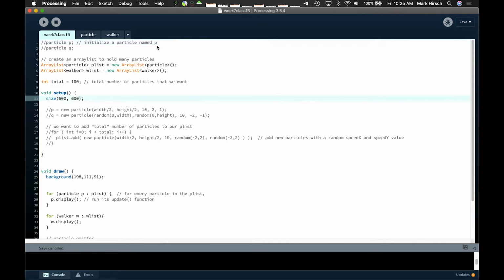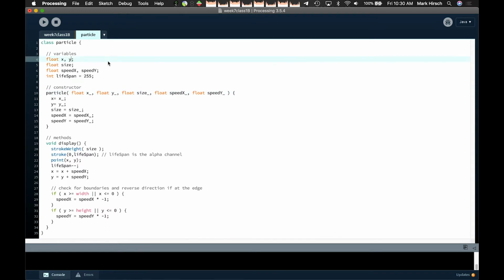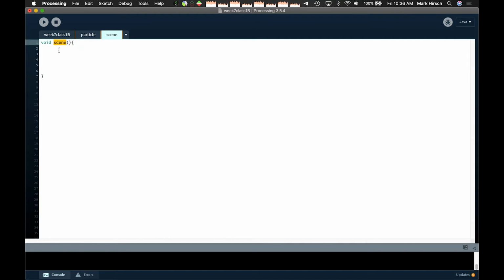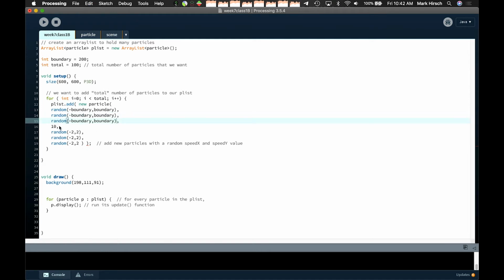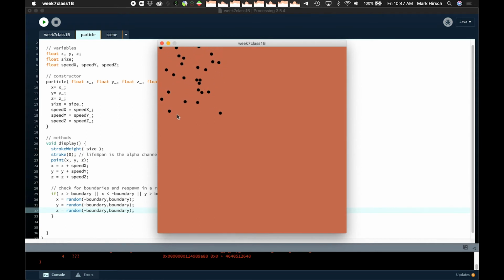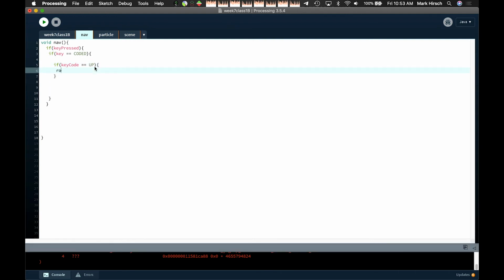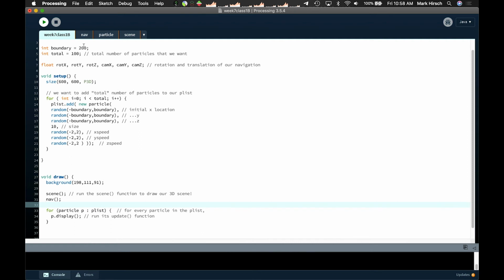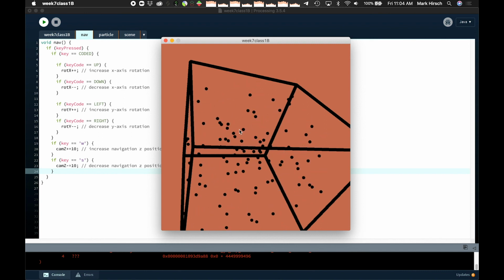Art22 - Week7 Class1B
Particle system in 3D, 3D navigation via keyboard